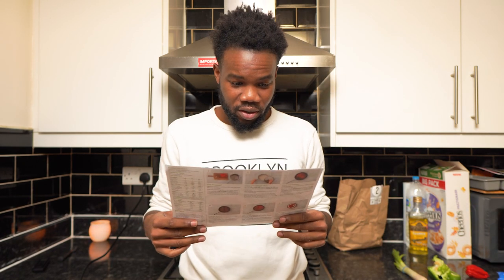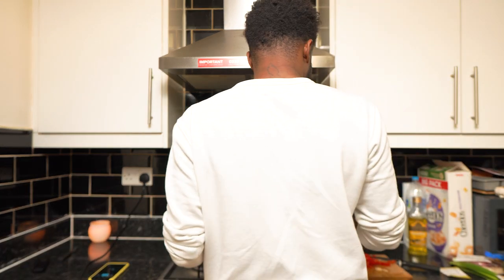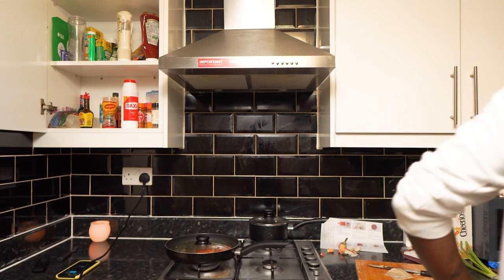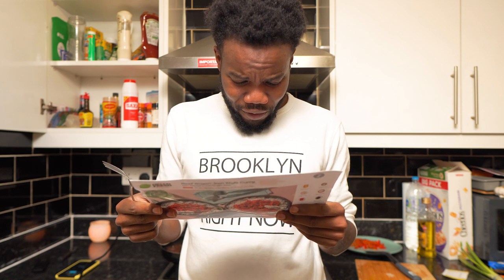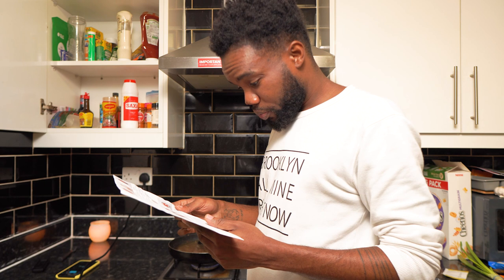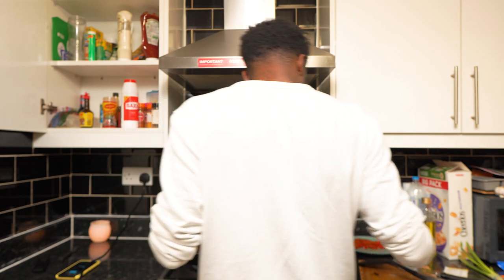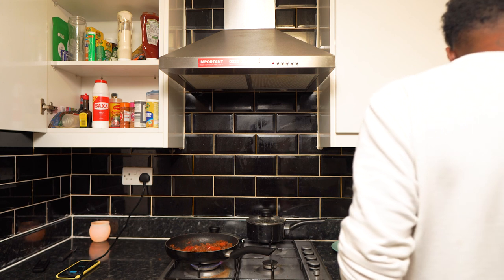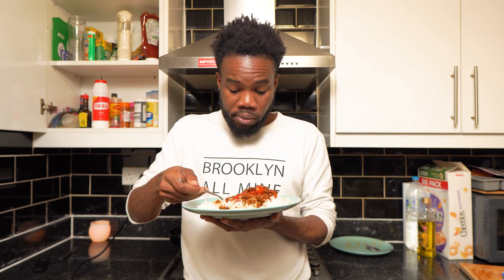Cooking my Frist Hello Fresh Meal